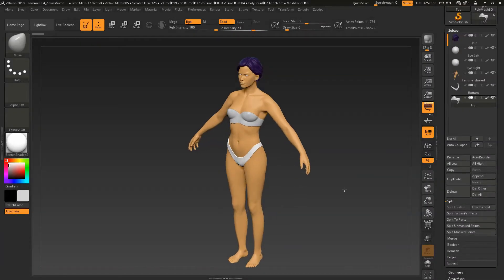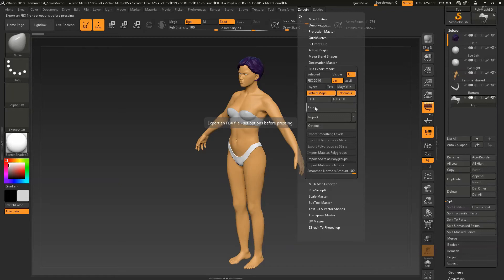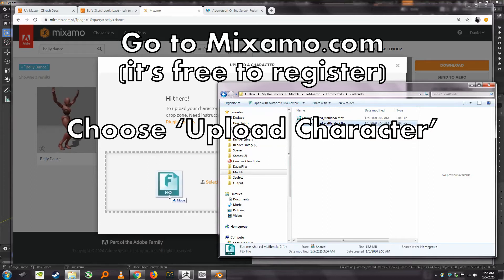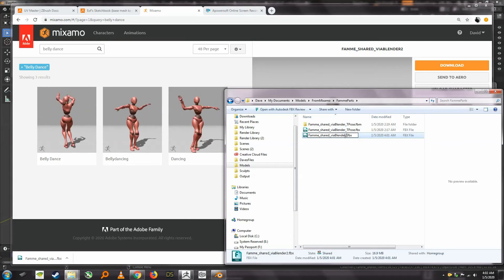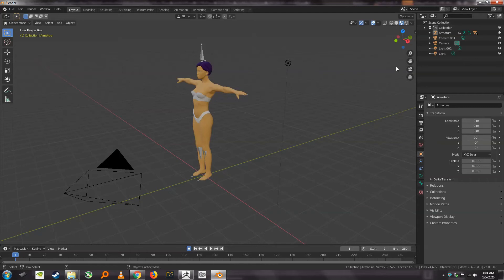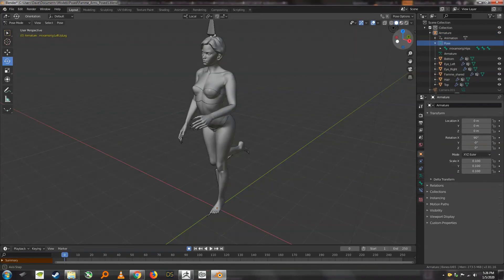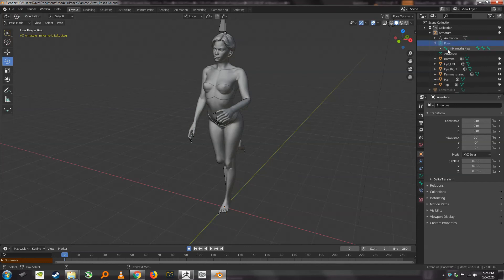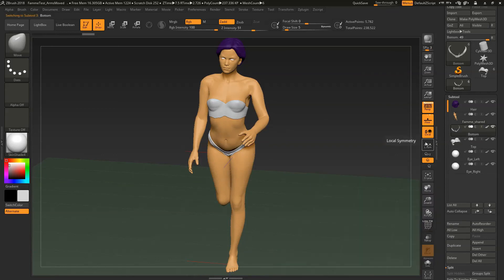ZBrush Basics for Beginners 2: Pose Your Sculpt with an auto-generated skeleton rig!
Pose your ZBrush model and all its subtools with a fully rigged skeleton, then bring it back into ZBrush for finishing touches.